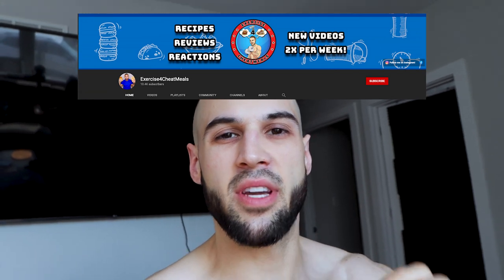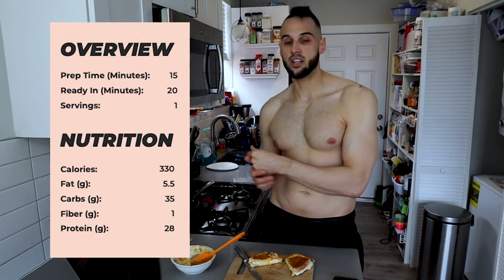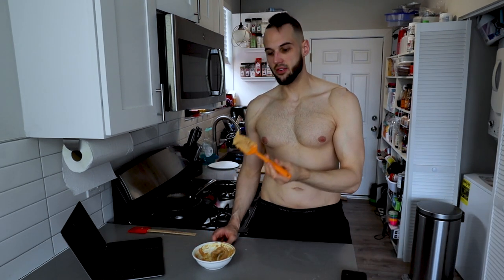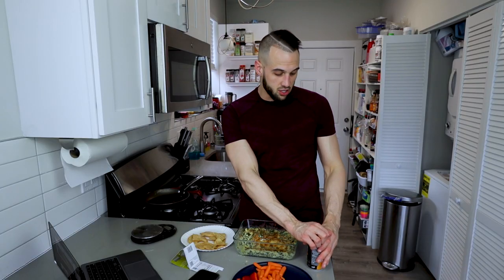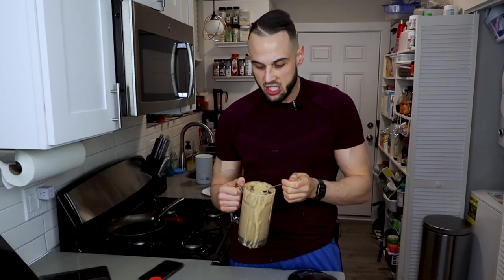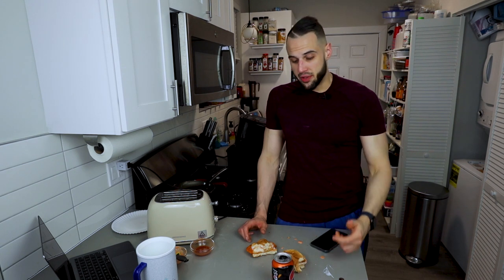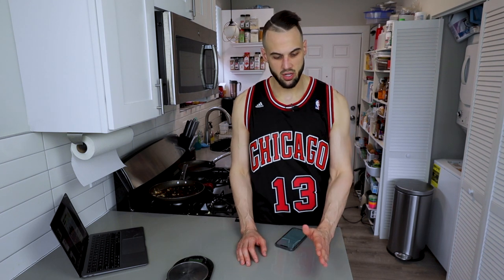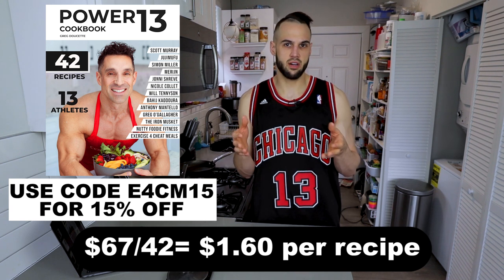FULL DAY OF EATING ONLY POWER 13 COOKBOOK RECIPES (6 Meals)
Today we have a Full Day of Eating from the Power 13 Cookbook and I will review and rate every meal I have I have and I make 6 recipes from 6 different athletes.